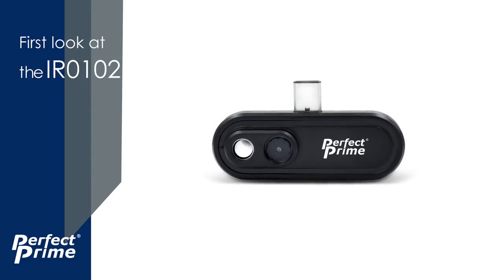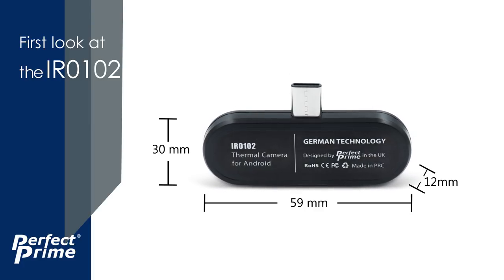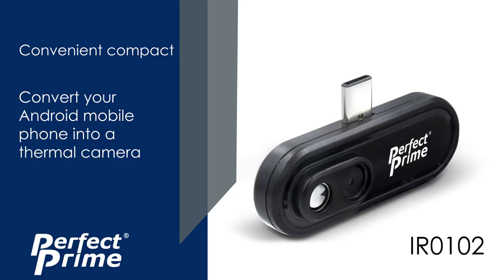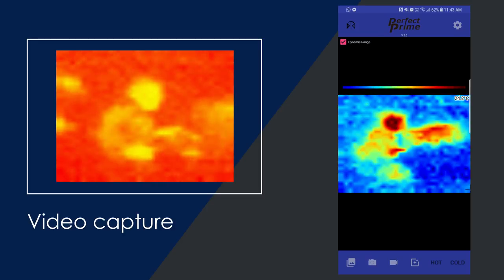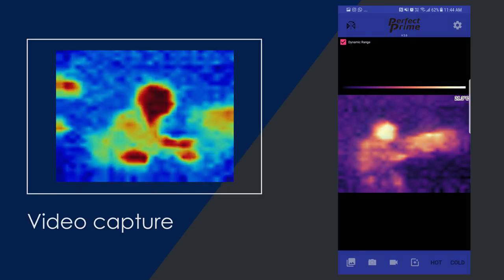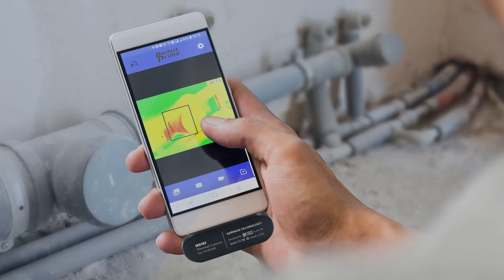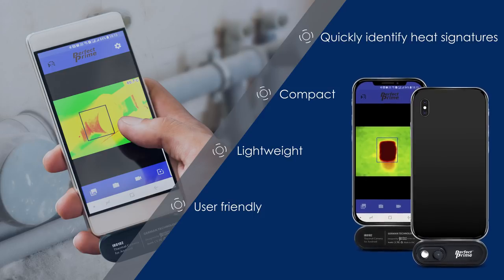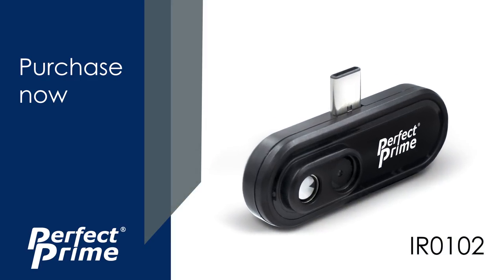PerfectPrime IR0102 Thermal Imaging Camera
Experience a world you have never seen before with the Perfect Prime IR0102 thermal Imager camera for android devices. Take this device and go on an adventure or exploration the limits of its uses are your imagination.

Combined with your smartphone it can double up as a handy tool to check your household insulation or take it to your work and do inspections. The thermal imager camera has seen huge success and praise in the maintenance and inspection field and has been quoted as 'compact', 'easy to transport' and 'invaluable'.